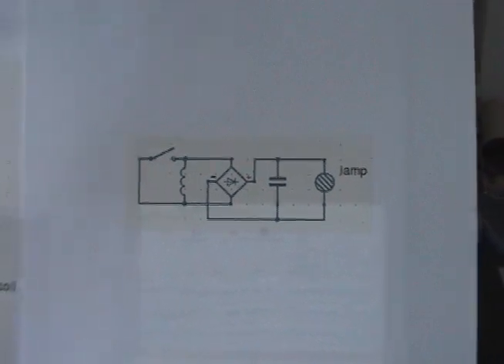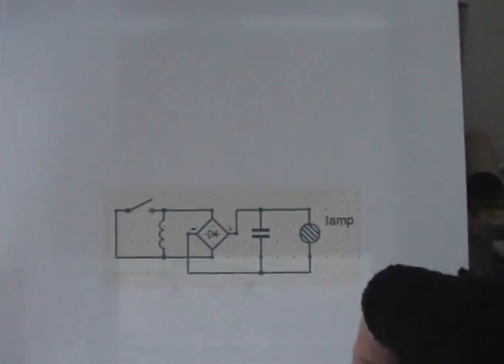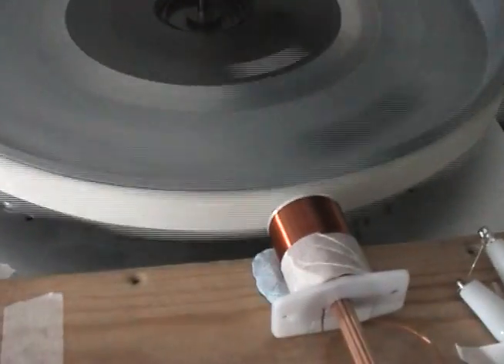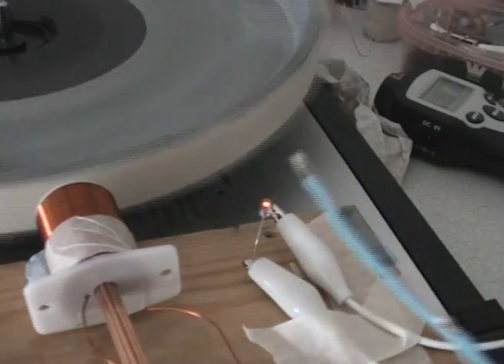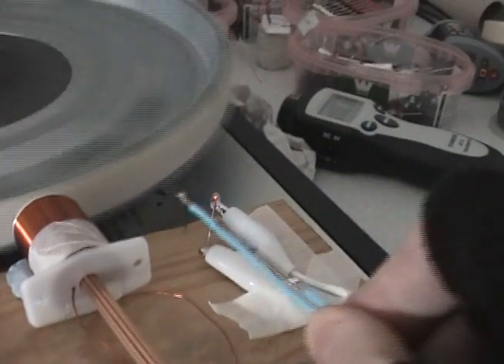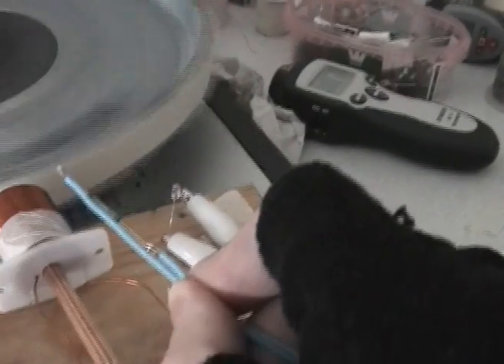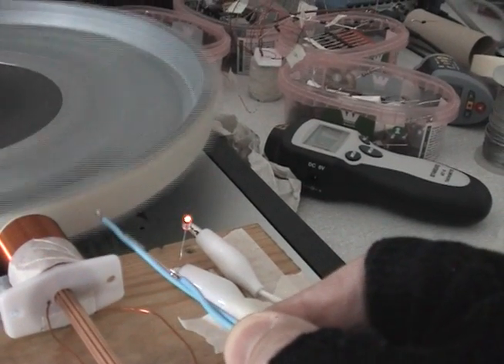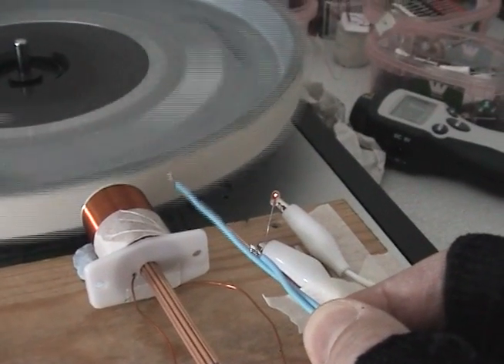Shorting generator-coils part 2, gain in output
Rectifying the spikes to a cap and using a regular lamp to show the gain in output.